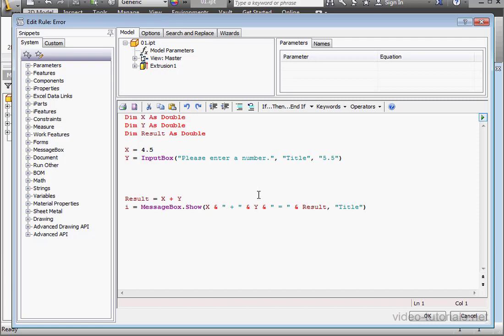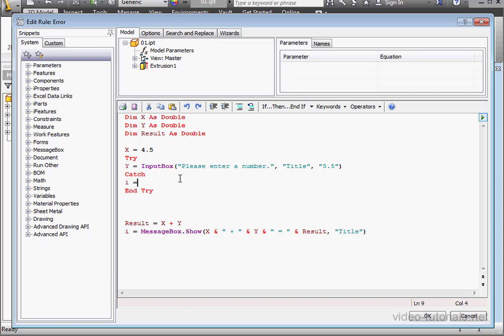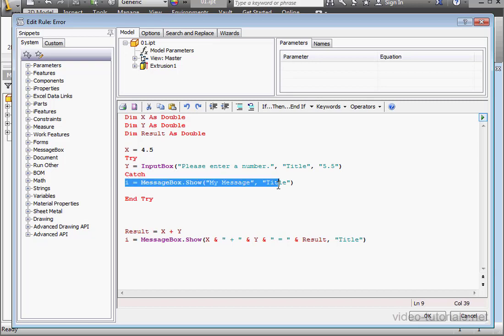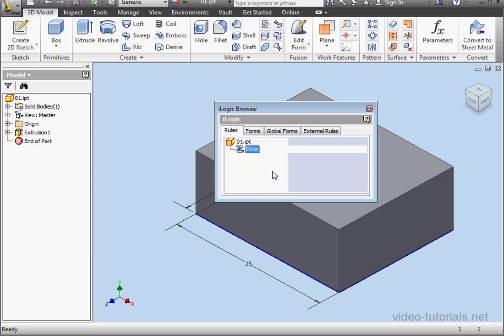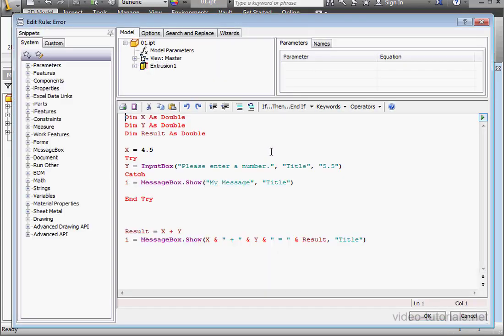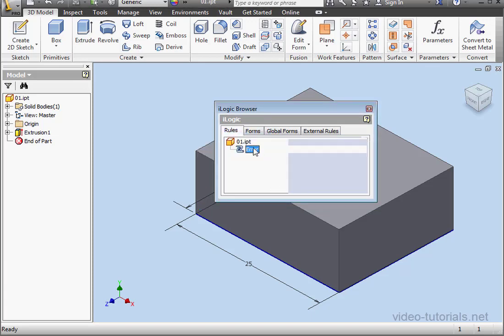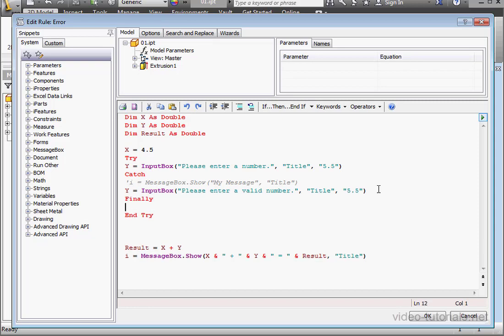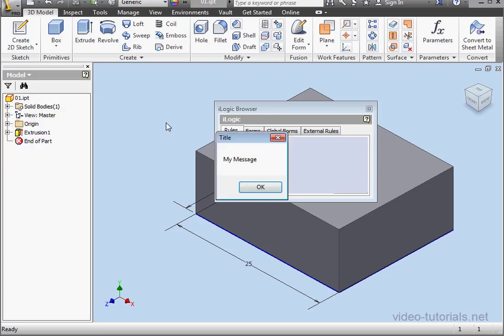32 AUTODESK INVENTOR ilogic Tutorial ( Error Handling )